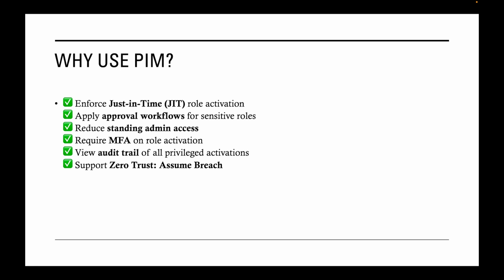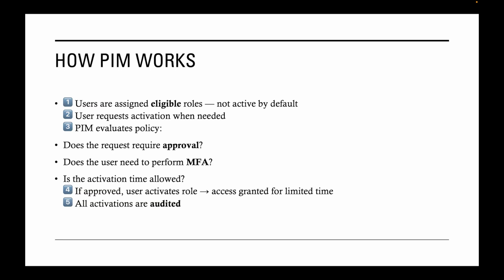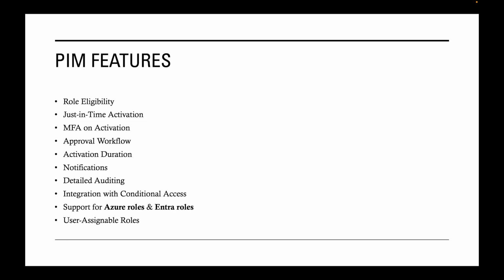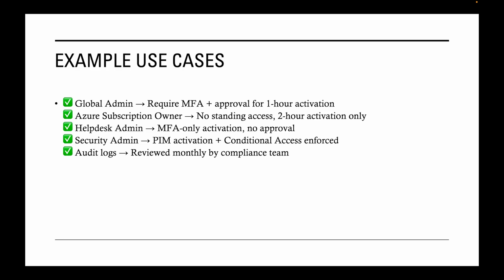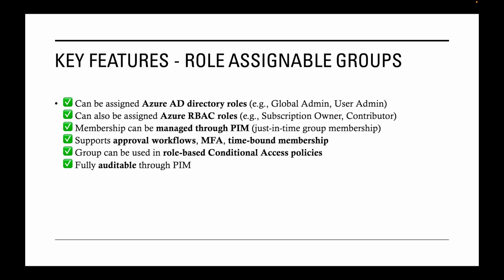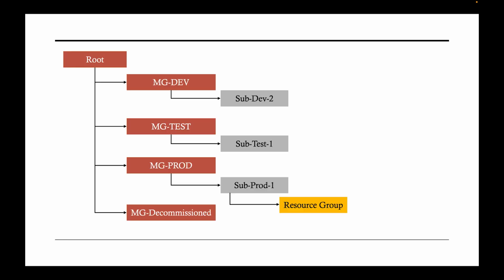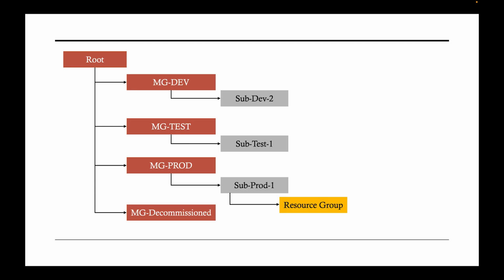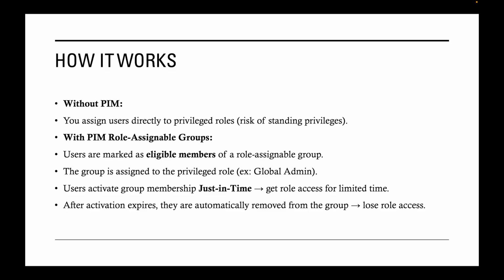SC-100 Exam Preparation - What is Privilege Identity Management?